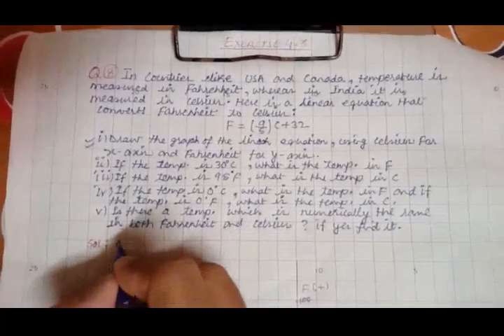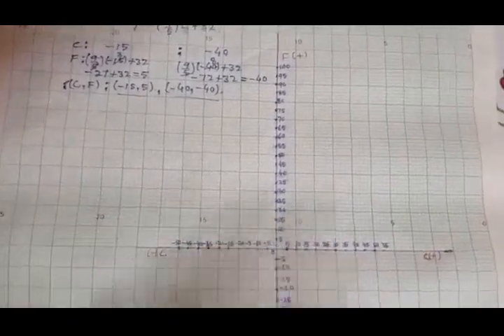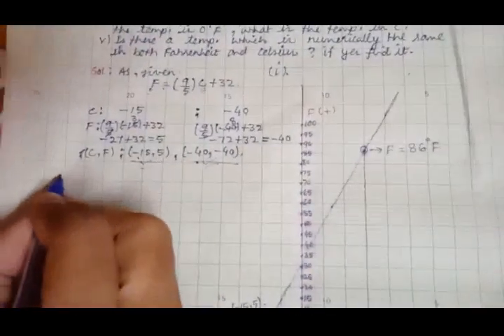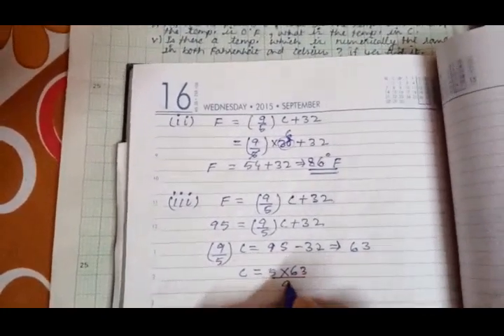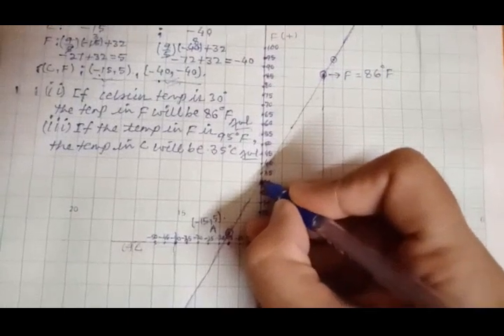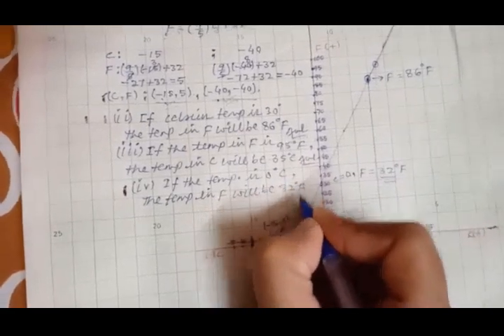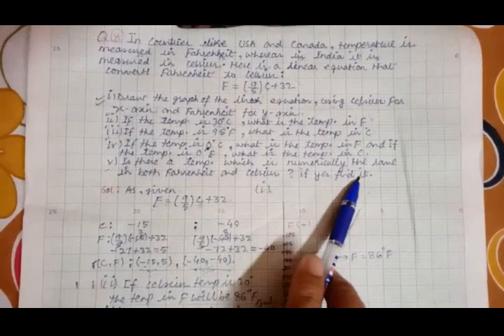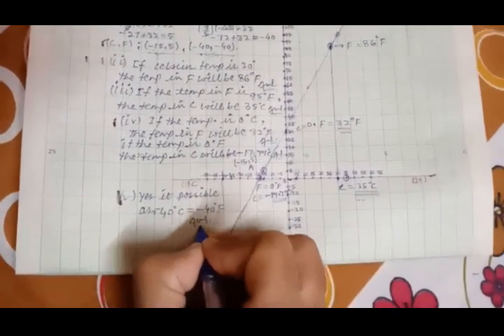Exercise 4.3 Q.8